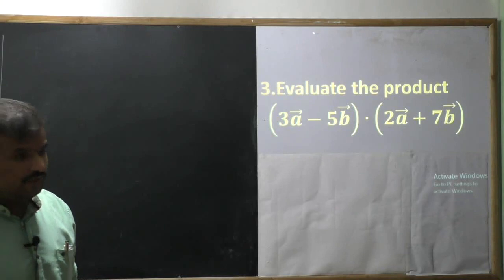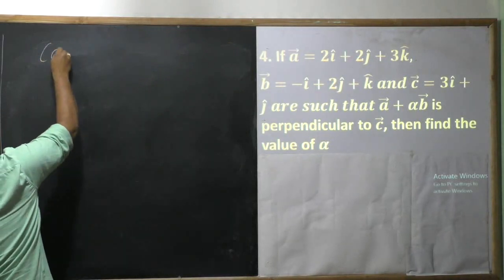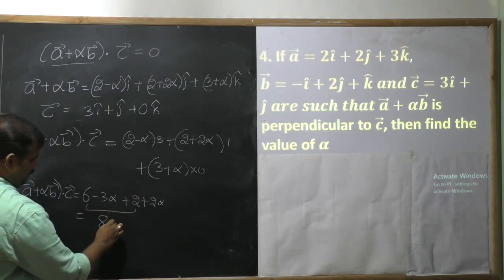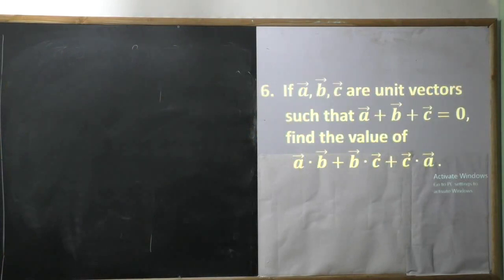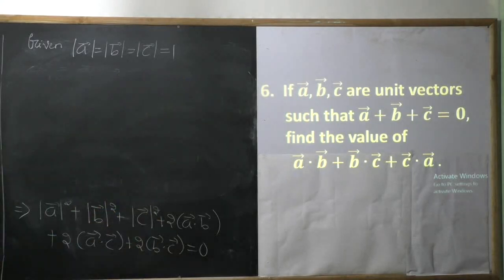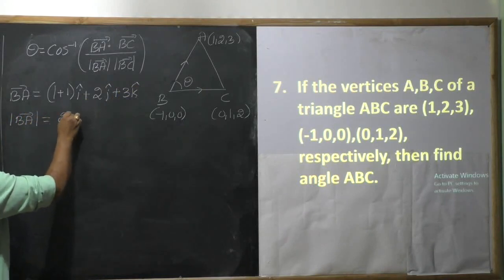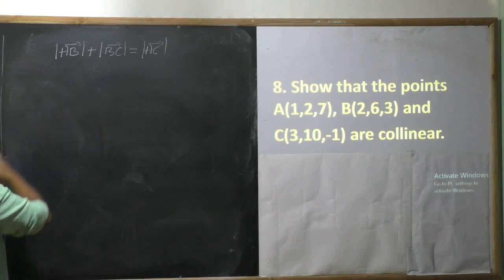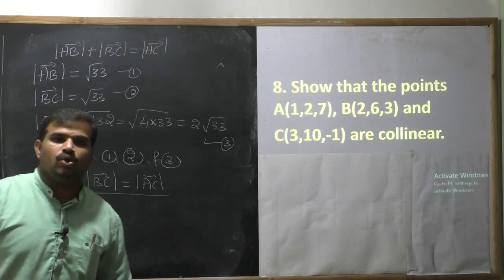II PUC-MATHEMATICS- VECTOR ALGEBRA-session - 7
Faculty : HK
Subject: MATHEMATICS
Topic: VECTOR ALGEBRA